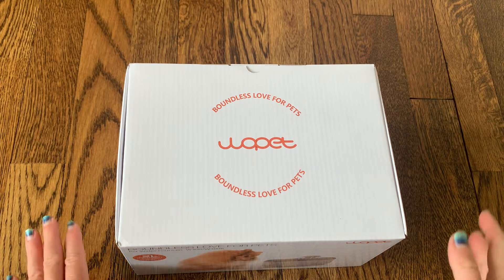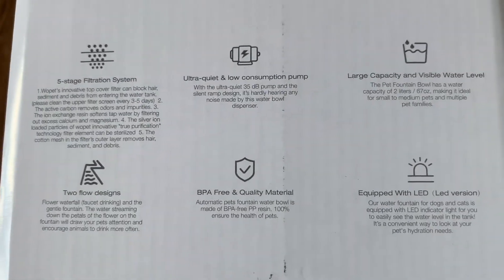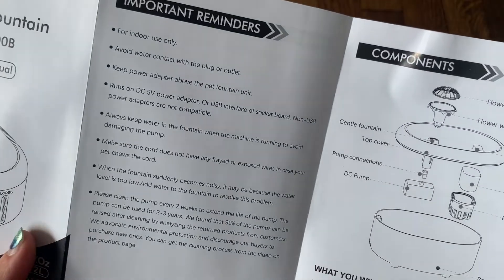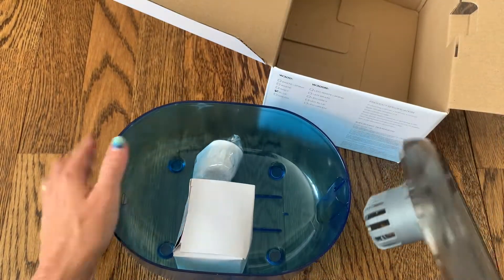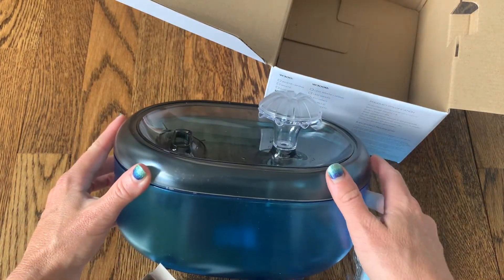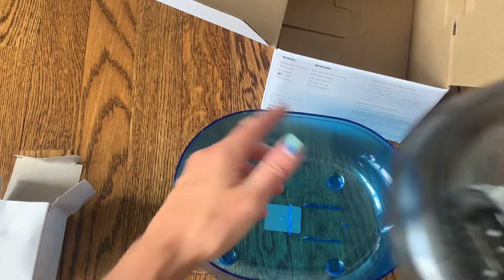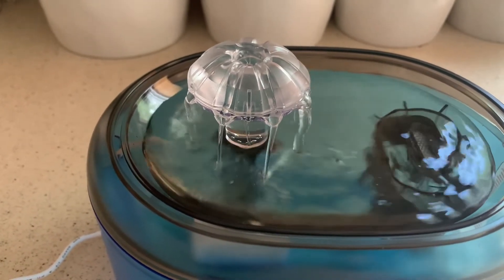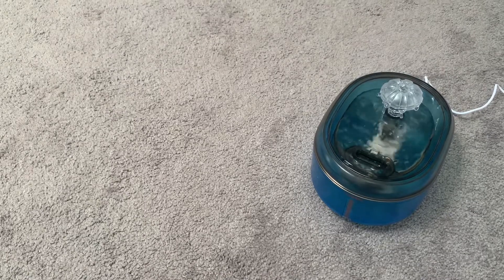How to Setup Cat Water Fountain | WOPET Automatic Cat Water Dispenser Review